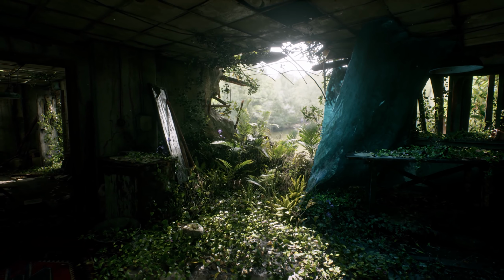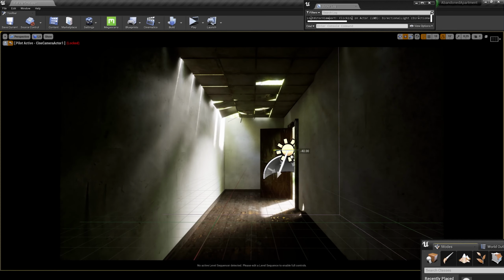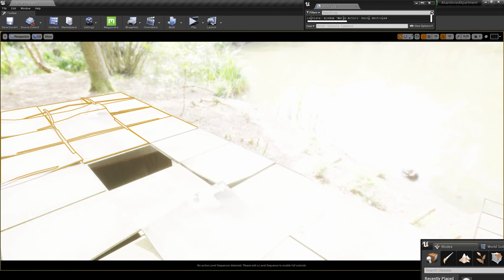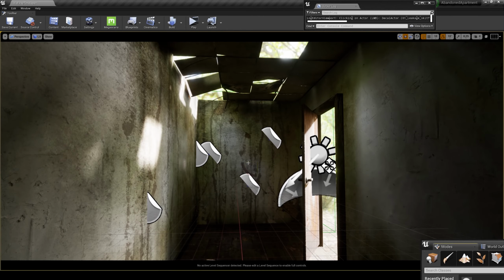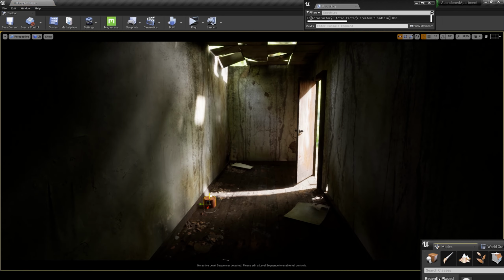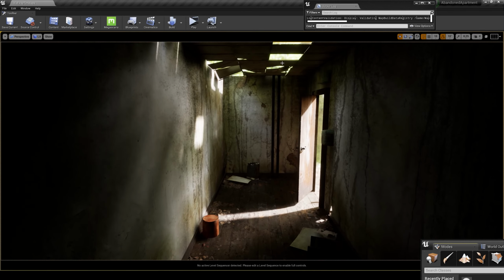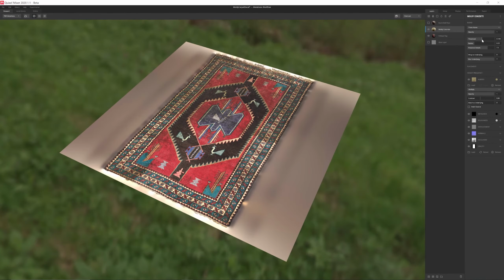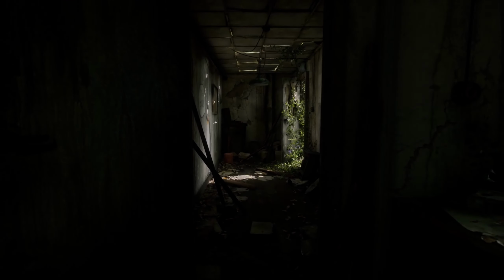UE4 TUTORIAL / Create an abandoned apartment in UE4: Set dressing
Aquí os dejamos un excelente Tutorial donde Isac Crafoord de Quixel nos guía a través de su proceso de Ambientación para crear este apartamento abandonado usando Megascans, Bridge y Mixer.

Madrid, Spain